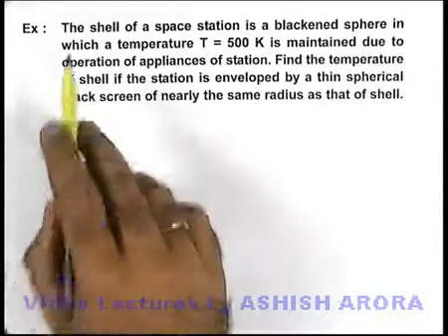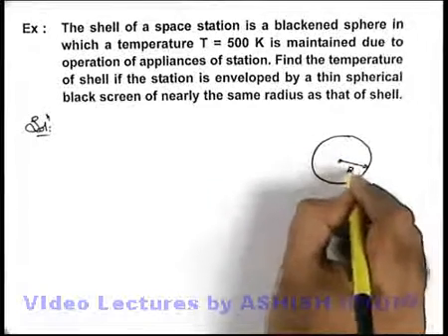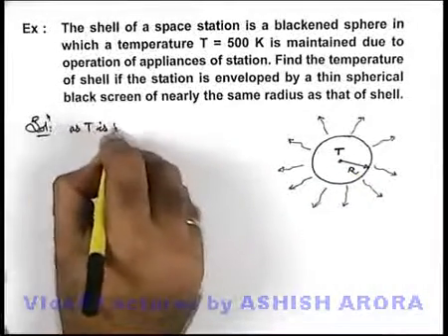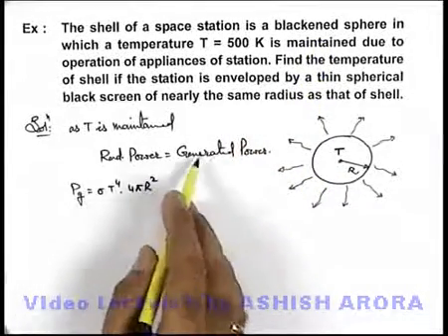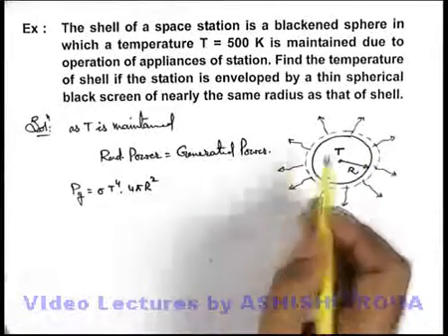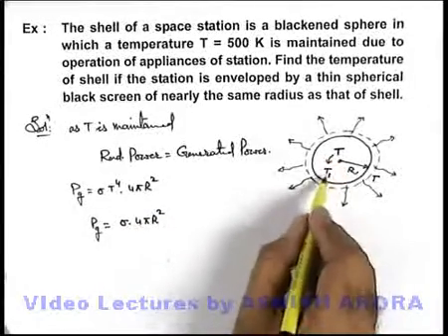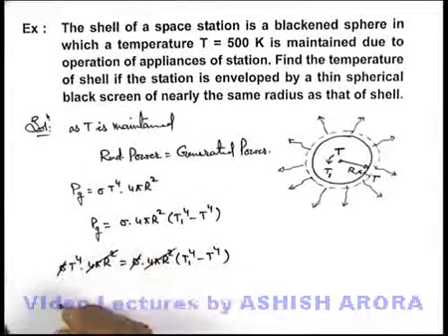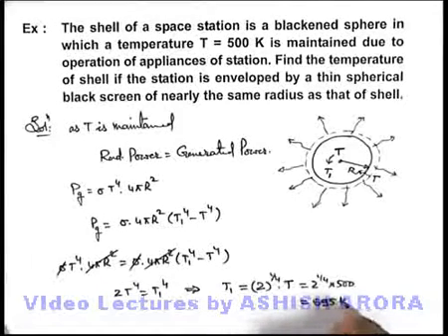Class 11 Physics | Heat Transfer | #23 Solved Example-9 on Heat Transfer | For JEE & NEET